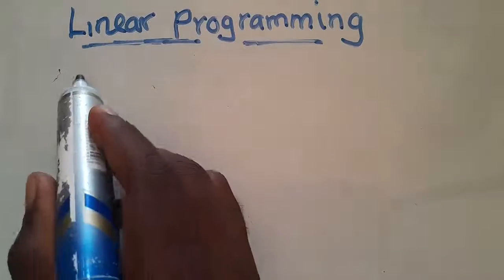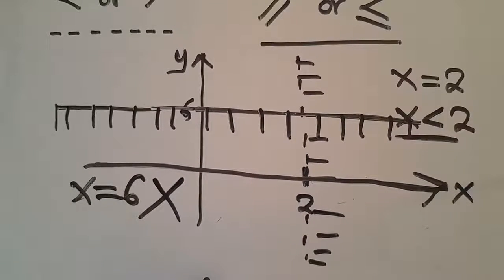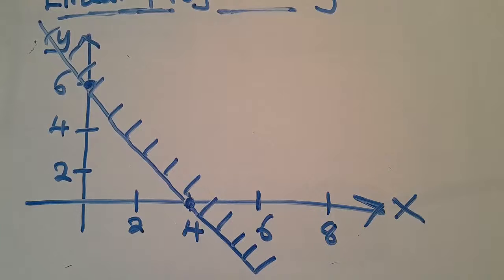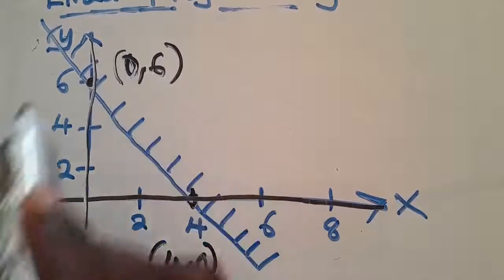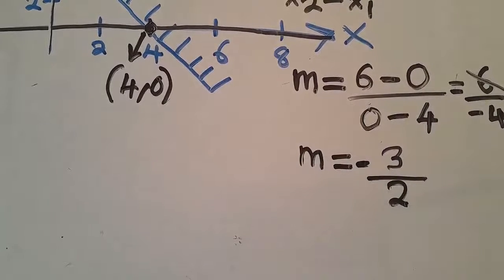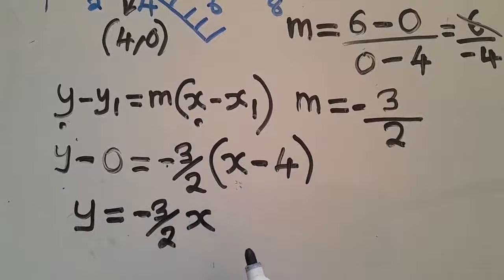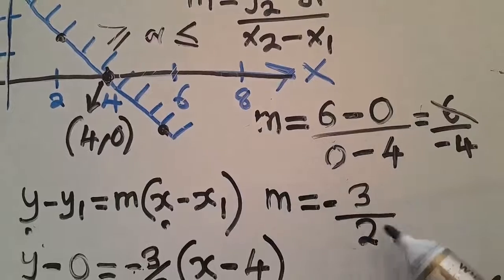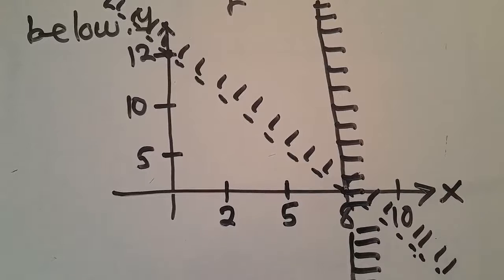ECZ P1 Linear programming Lesson 2 || Harrison J Zulu Tutor